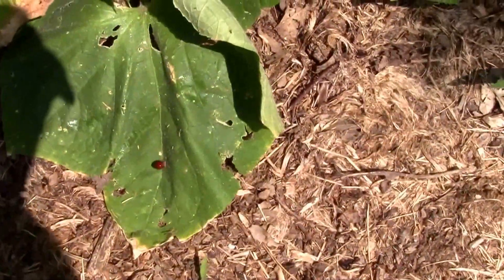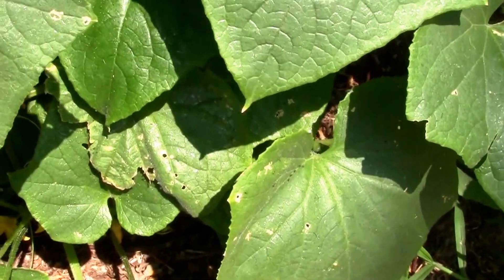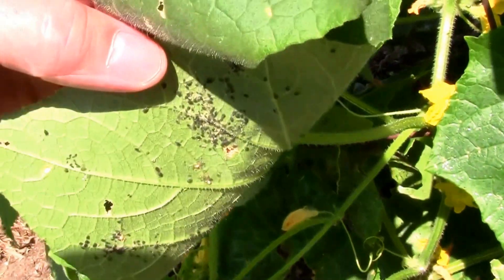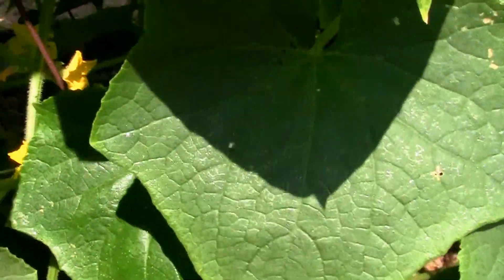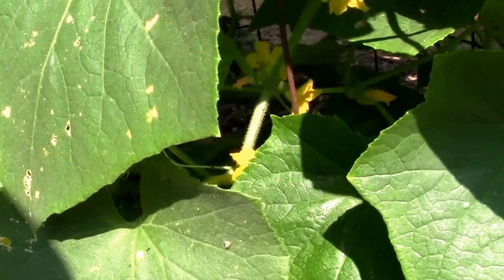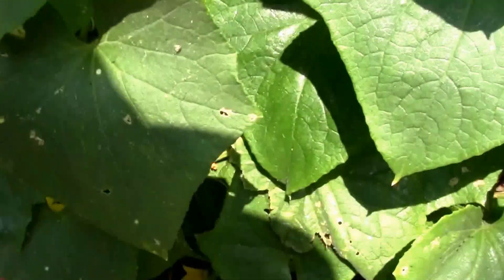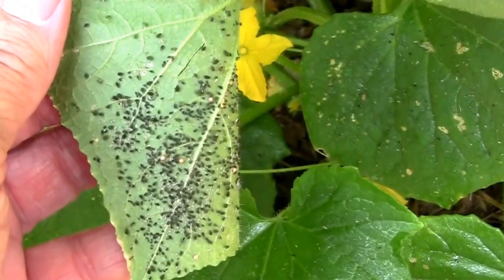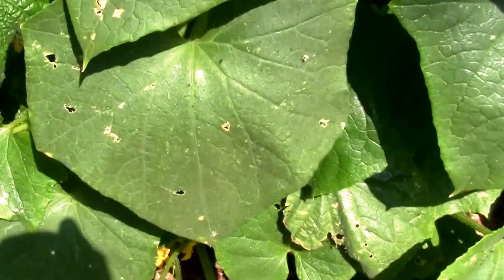Tons of Aphids on the Cucumbers.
It's always something when it comes to growing a garden. The latest thing is a bunch of aphids on our cucumbers. I'll give the ladybugs a couple of days, then I'll spray with neem oil if they can't make a dent in them.